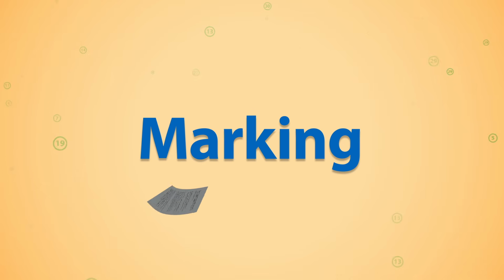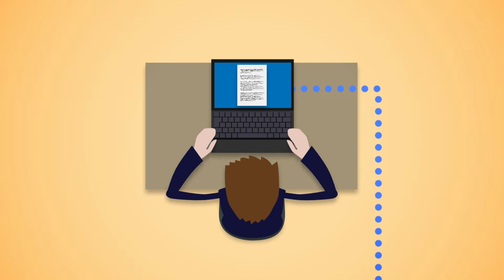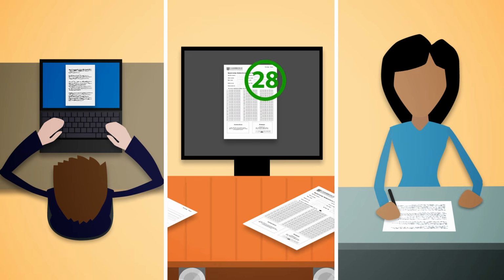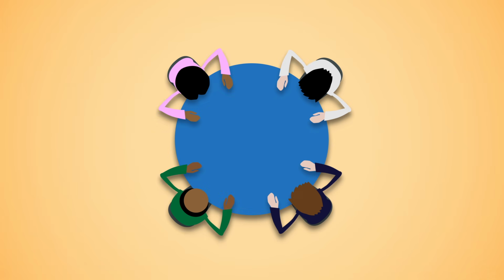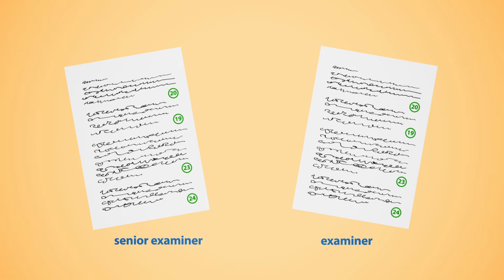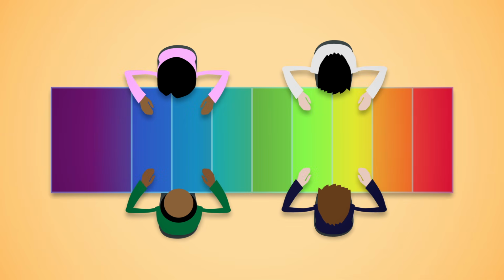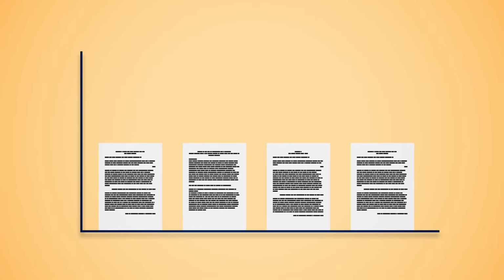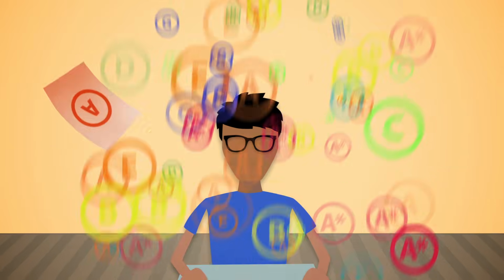How we work out your results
Find out what happens to your answer script once your exam is over.